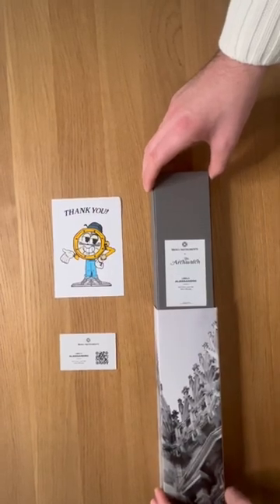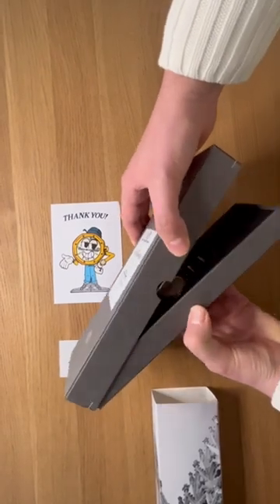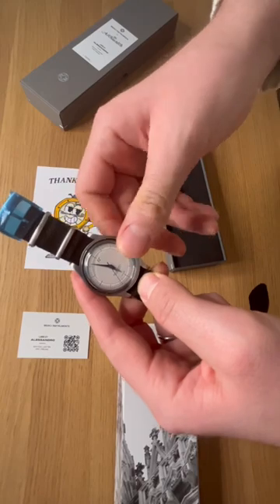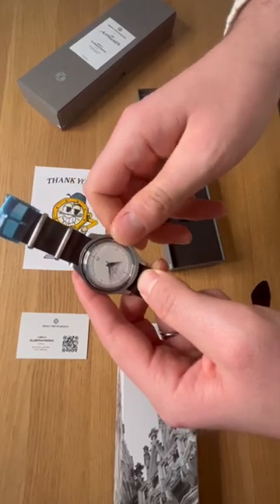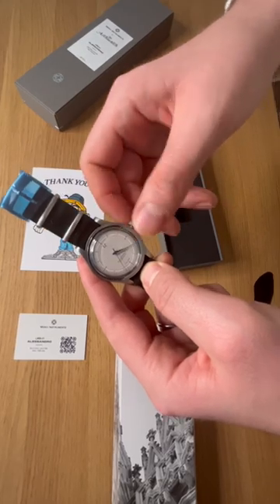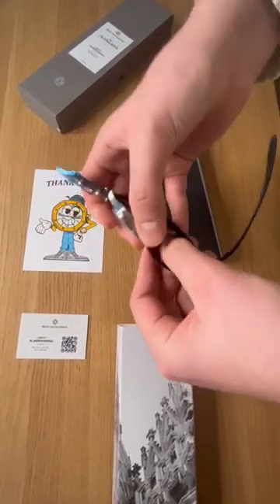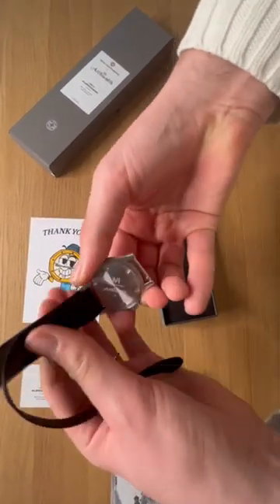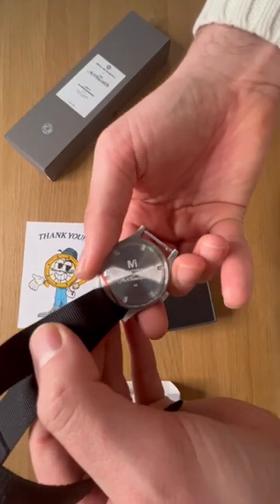Second part of unboxing / New Watch Alert / First Archiwatch x Merci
If you have a smaller budget, this watch is definitely worth considering. My watch dealer fellow @the_archiwatch from Paris had the brilliant idea to start his own watch project over a year ago. I remember meeting him in Paris and he told me about this project. It seemed far away, but now he has done it and there is more to come. This is his first collaboration with @merciparis . I am a big fan of the dolphin hands and the Breguet 12.